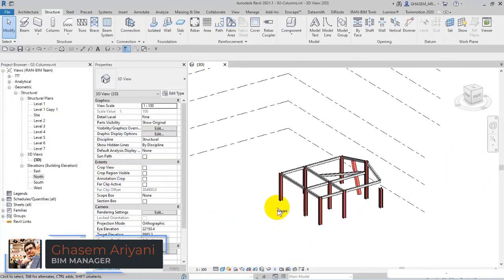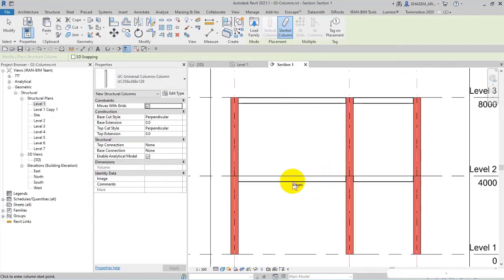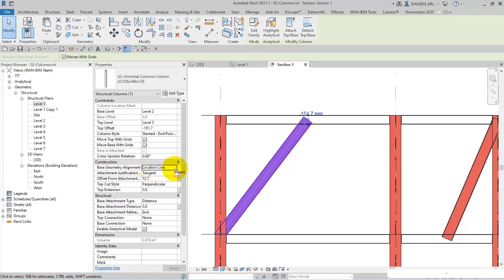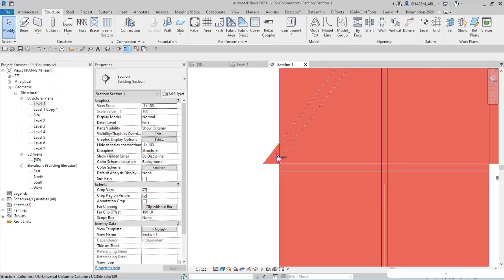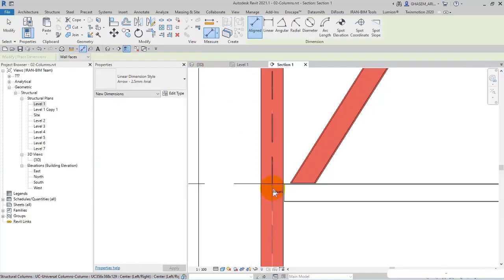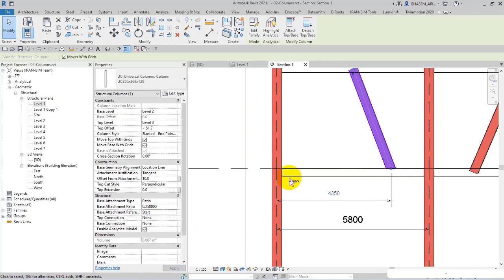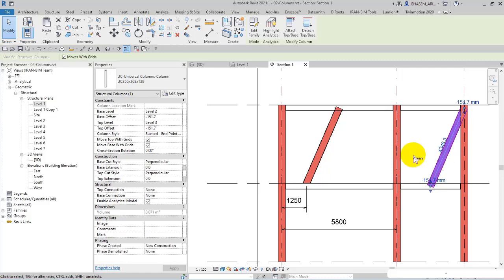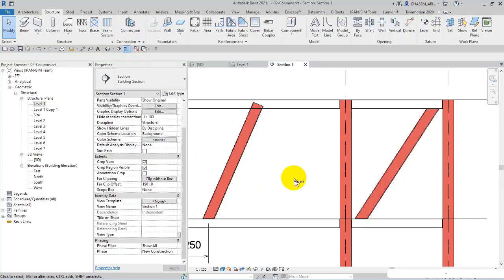Revit Structure - Masterclass - Session 34: Attachment Detail